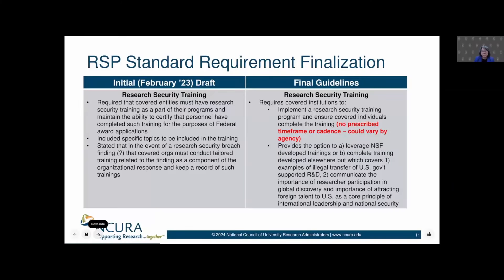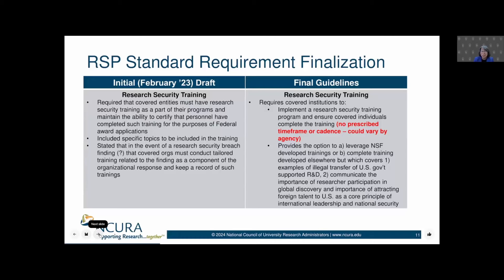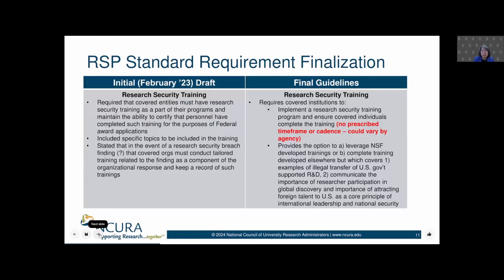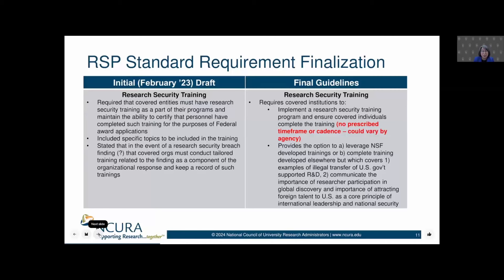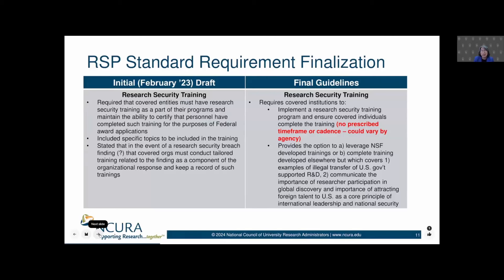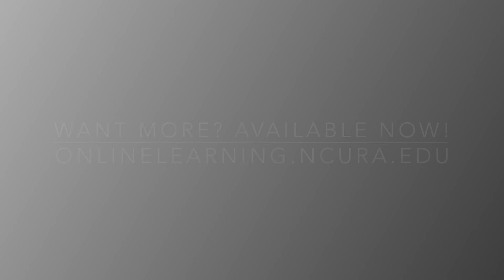RSP Final Guidelines: Research Security Training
Jennifer Rodis, University of Wisconsin - Madison